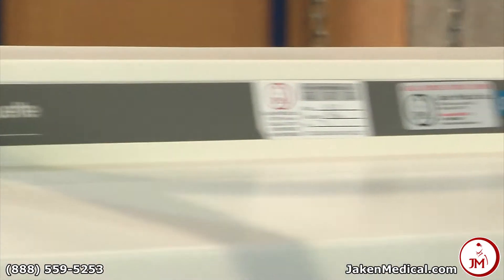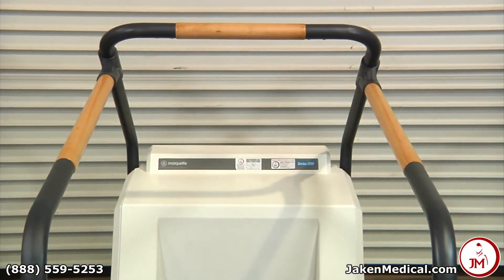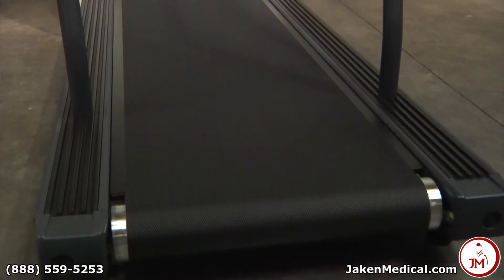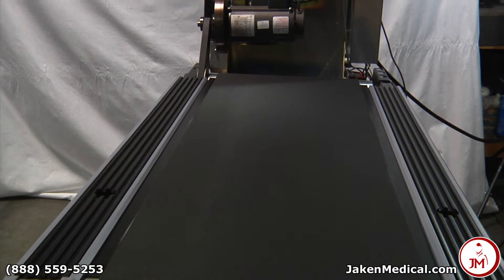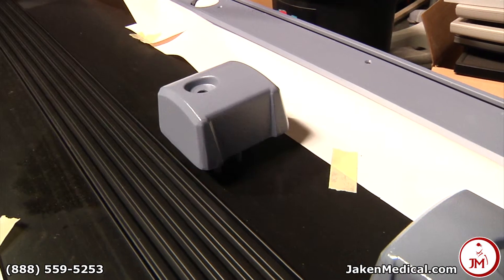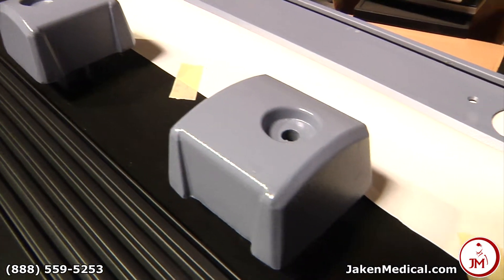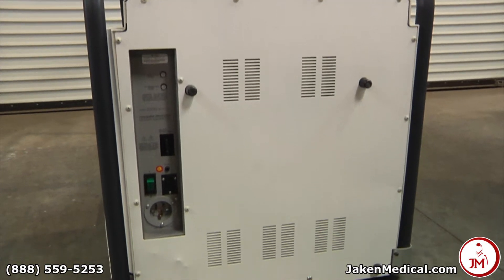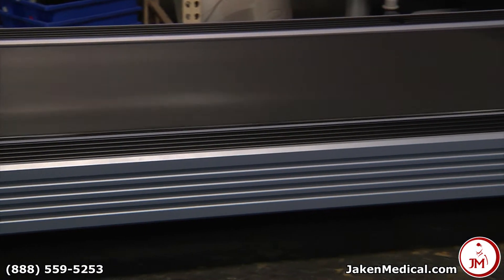Reconditioned Treadmill / Refurbished Stress Test Equipment - GE/Quinton/Schiller Demo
This is an overview of our reconditioned stress test treadmill / refurbished stress test equipment process.

Jaken Medical is the leading distributor of stress test equipment including GE treadmills, Quinton treadmills and Schiller treadmills.  We also service, repair, and sell refurbished GE stress test treadmills, as well as a large range of cardiology equipment and devices.  In this video, we showcase the quality of work that goes into all of our refurbished equipment.  We make sure our demo/reconditioned treadmills look and feel brand new before they are shipped out.

Jaken Medical Inc.
14279 Fern Ave.